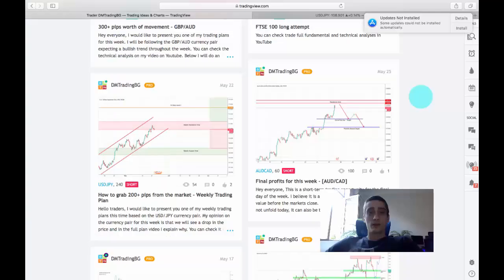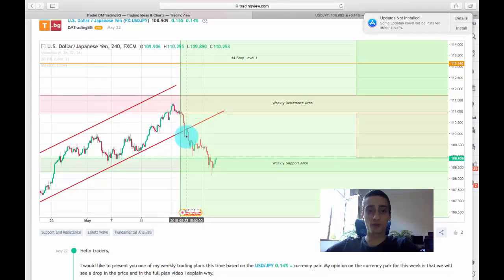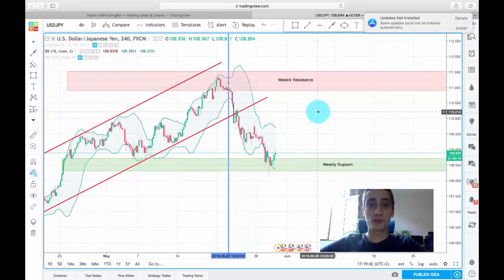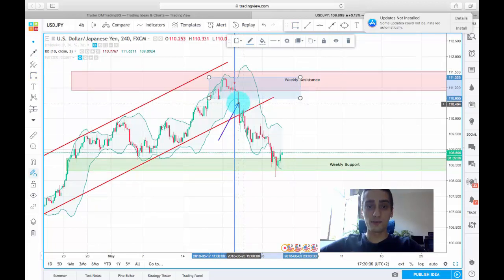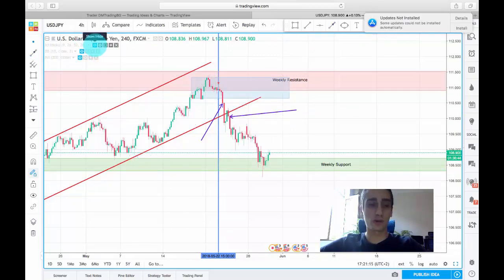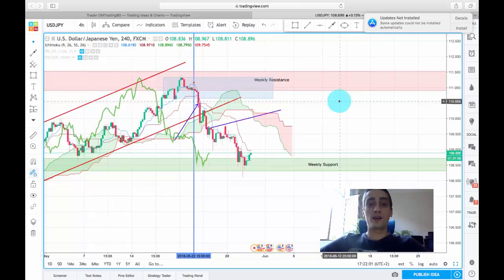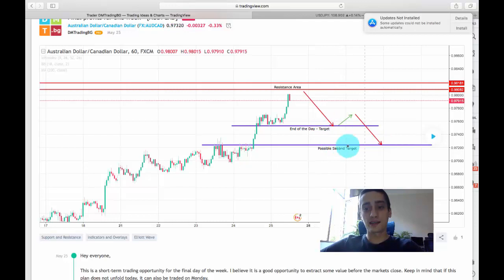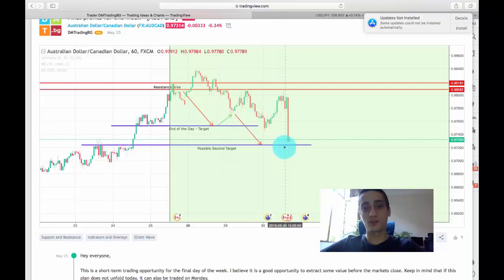An analysis of my trading plans and possibilities for entries [Weekly Recap]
In this Weekly Recap video, I analyze my trading plans for the past week which I shared with you, how they developed and I also include an analysis of possible entries based on our Main Weekly Plan. I hope you managed to catch some of those profits!